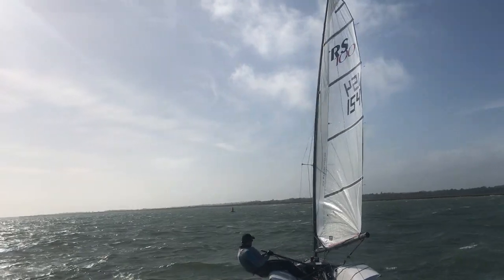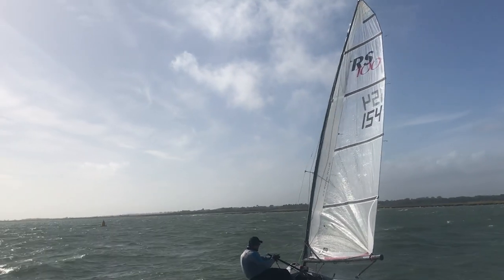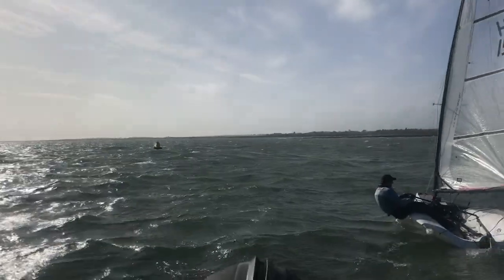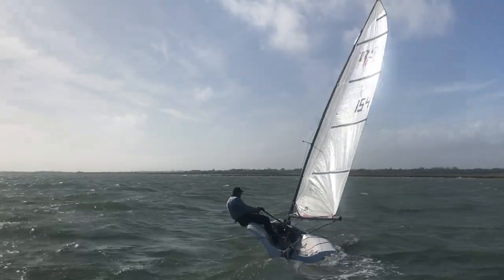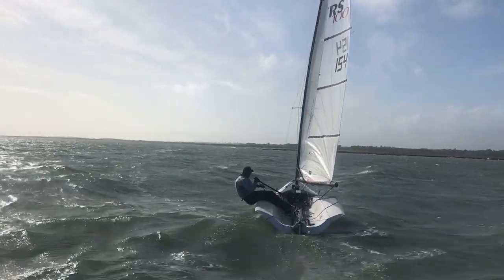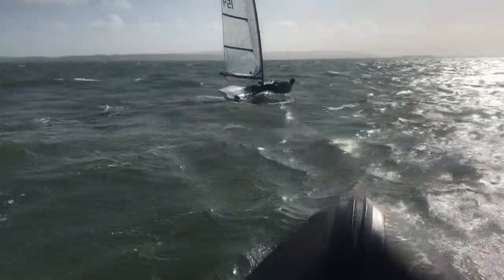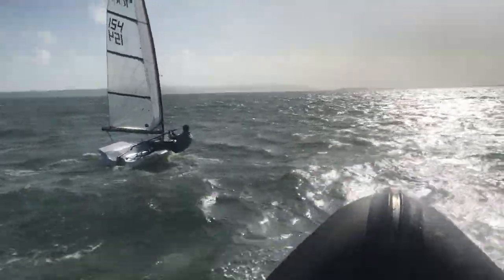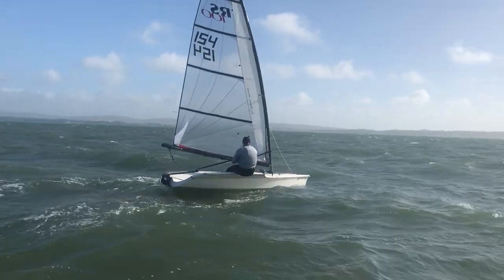RS100UPWINDMOV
RS100 Training at LTSC, looking at good upwind speed and better technique